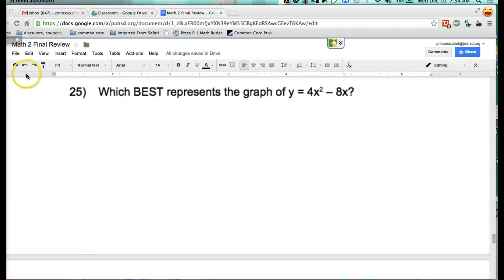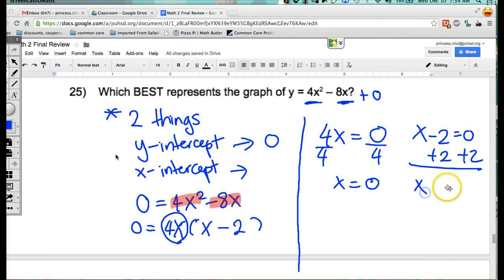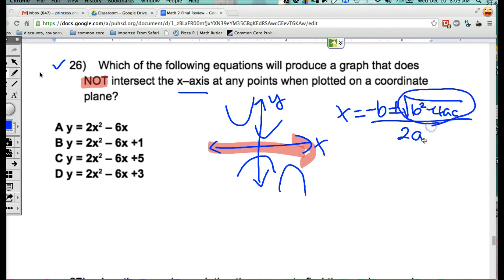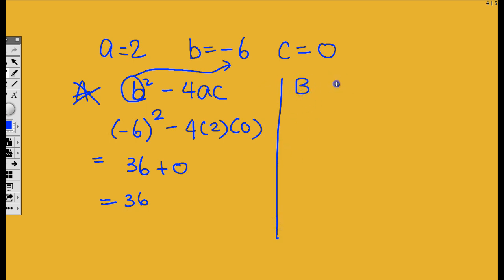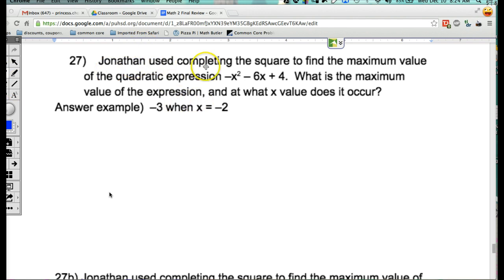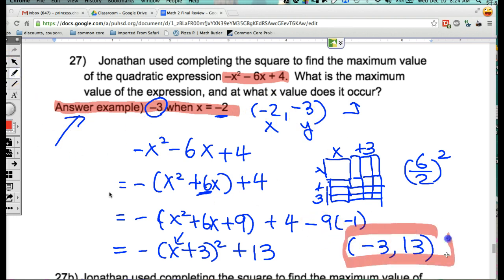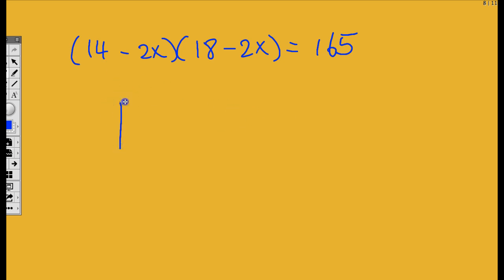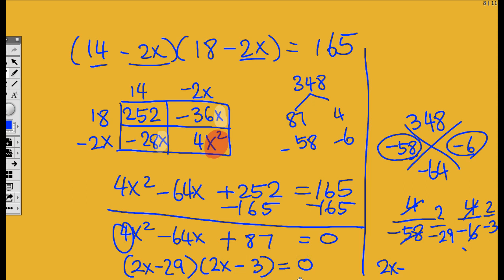Math 2 Final Review 10